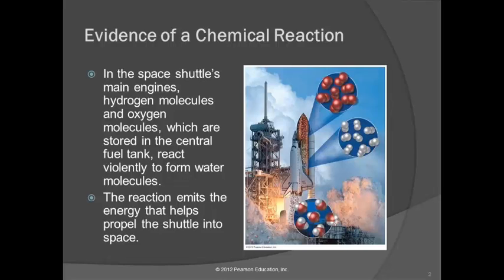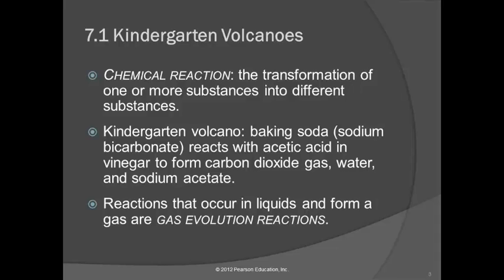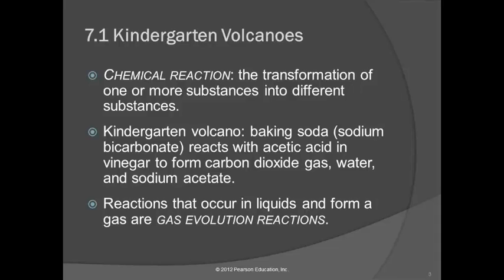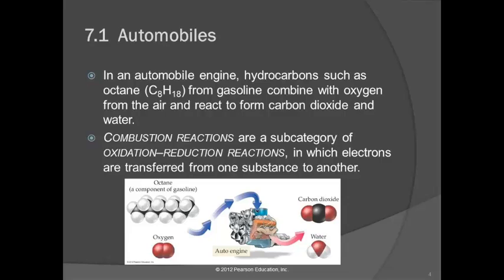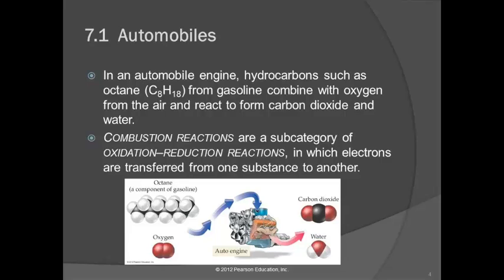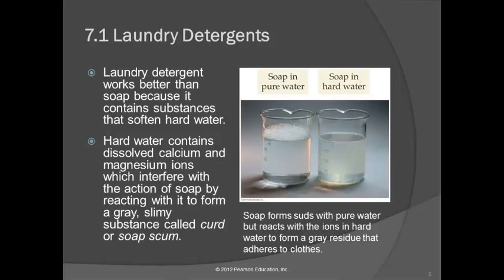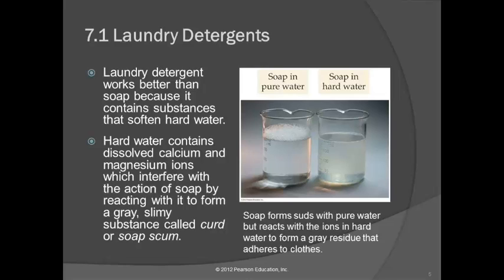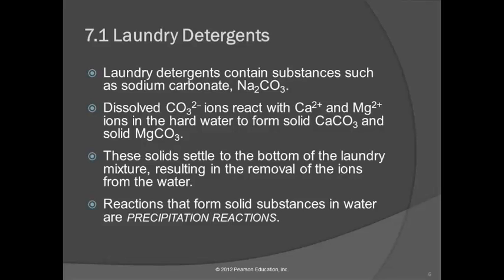3A 7.1 Kindergarten Volcanoes, Automobiles, and Laundry Detergents